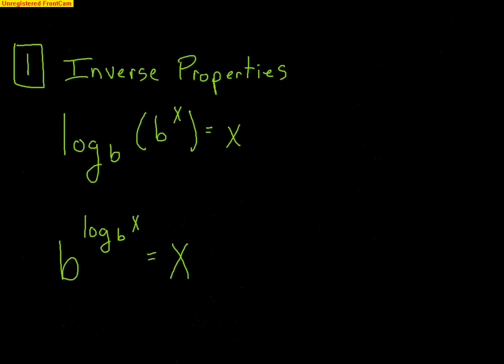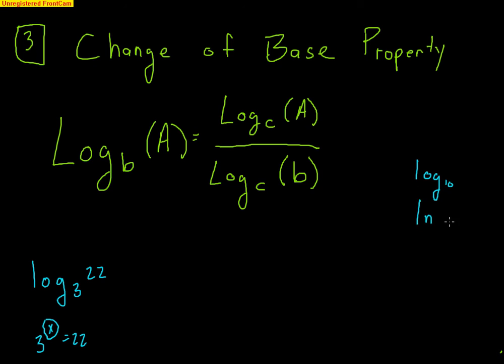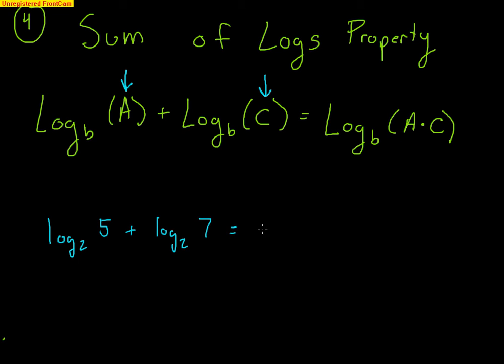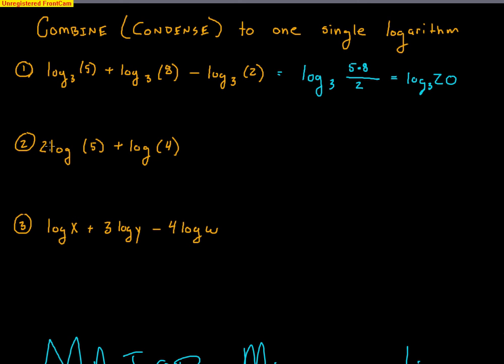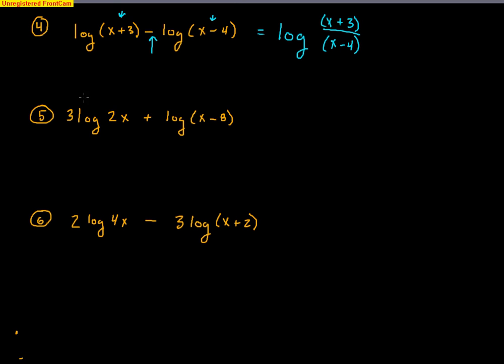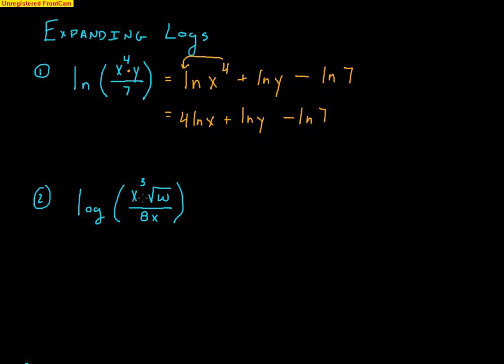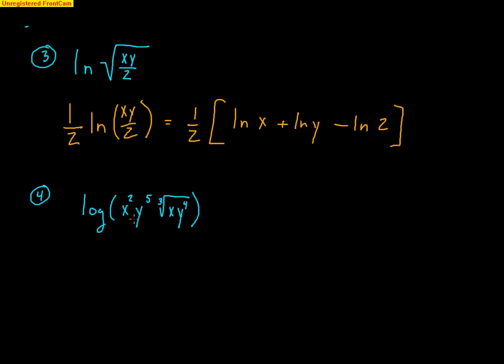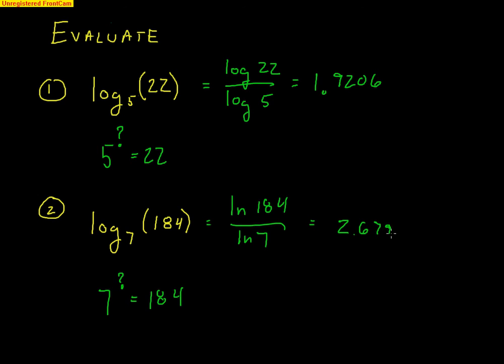Pre-Calculus: Properties of Logarithms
This video address the 5 main properties of logarithms and gives a few examples of how to use them.